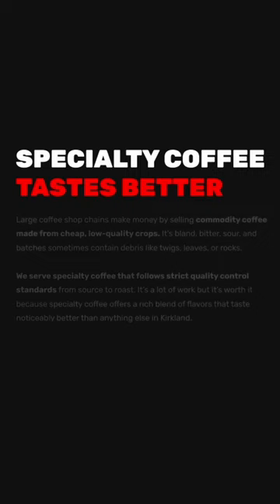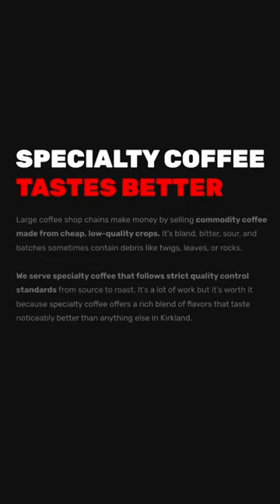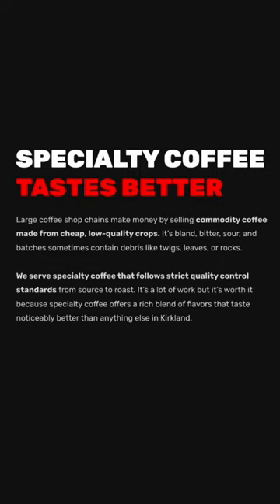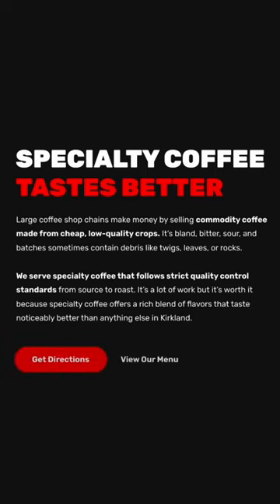Designing a Retro Coffee Shop Website | Part 2/6